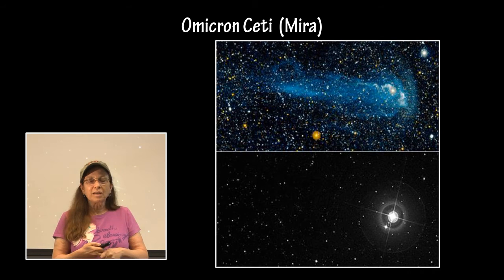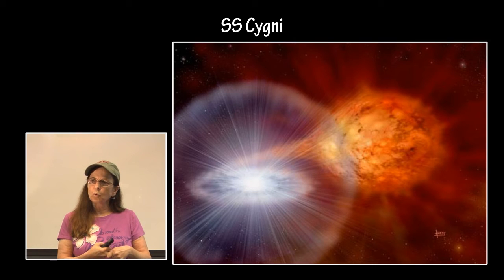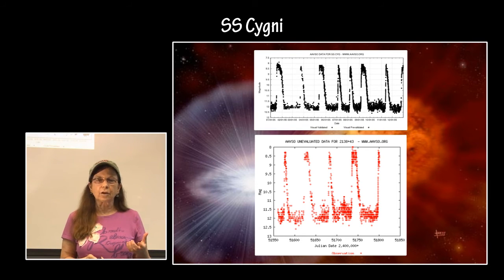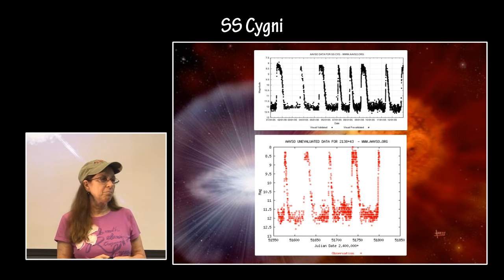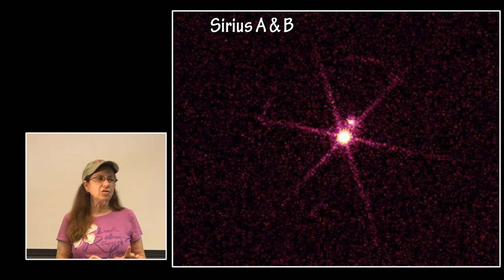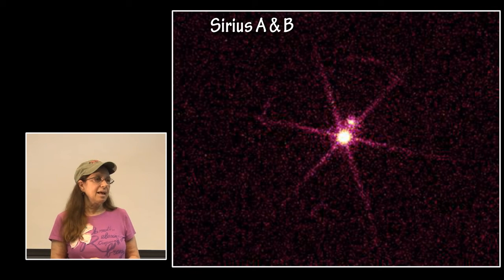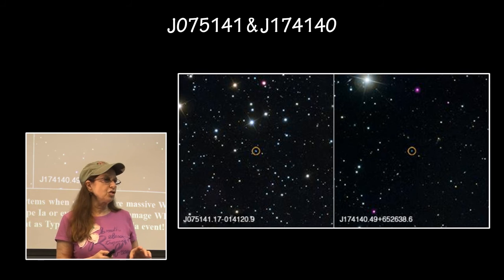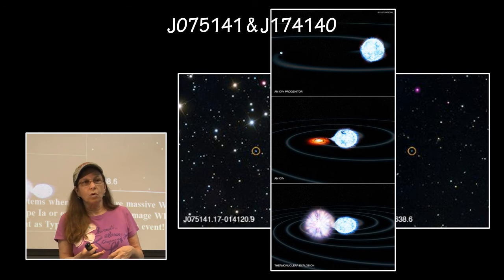The 2017 National Science Olympiad Astronomy Event - Part 3